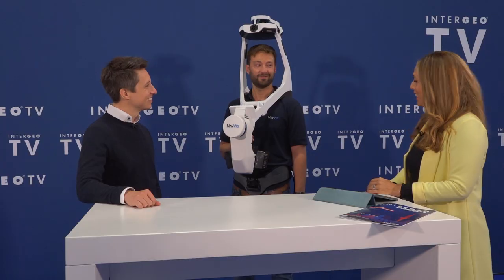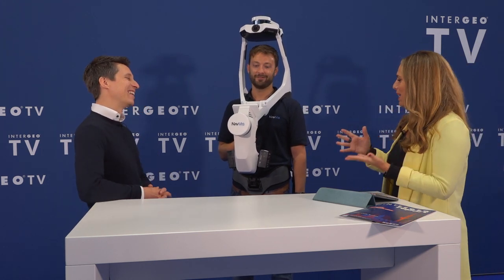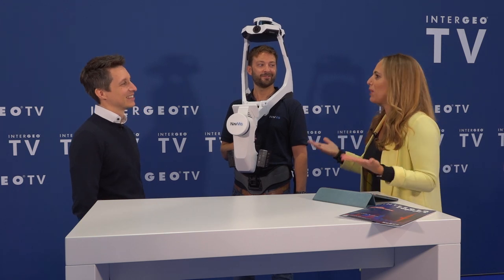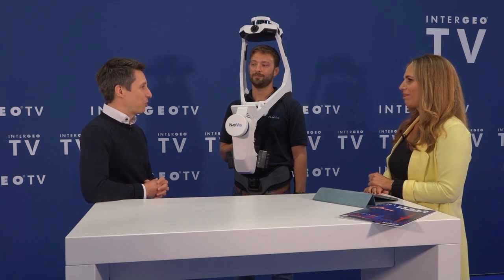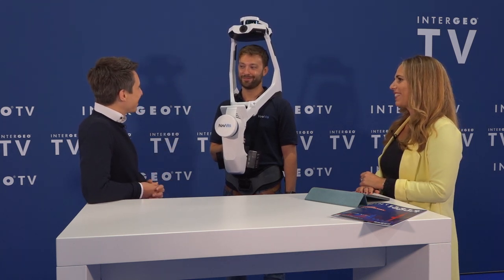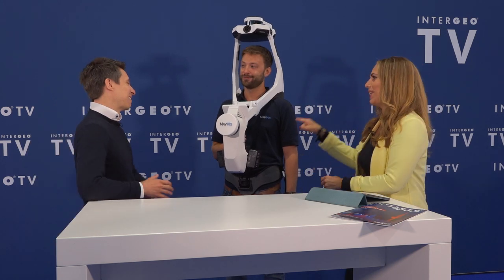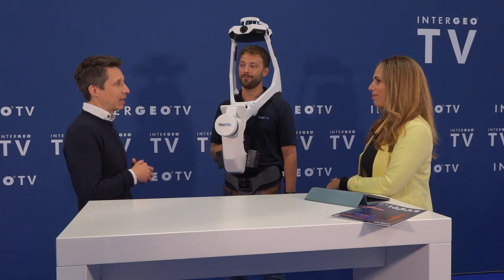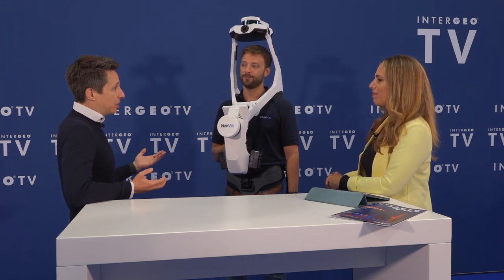INTERGEO Talk with NavVis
Talking about the innovative NavVis VLX i with Felix Reinshagen, Co-Founder and CEO of Navvis at INTERGEO 2021 in Hannover

Wir durften ein spannendes Interview mit dem Aussteller NavVis führen. Das Münchener Unternehmen hat für Laserscanner und AEC-Profis ein mobiles Kartierungssystem entwickelt, das eine qualitativ hochwertige Erfassung von komplexen Gebäuden und Baustellen ermöglicht.